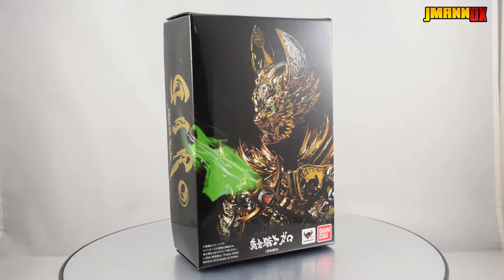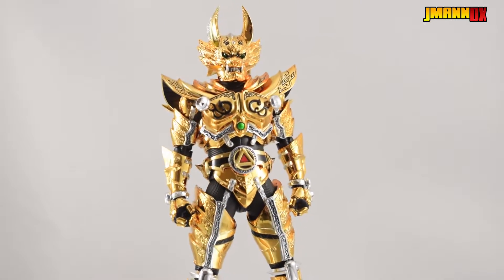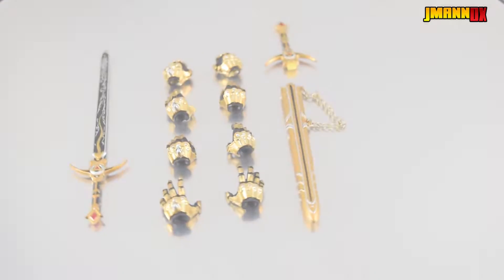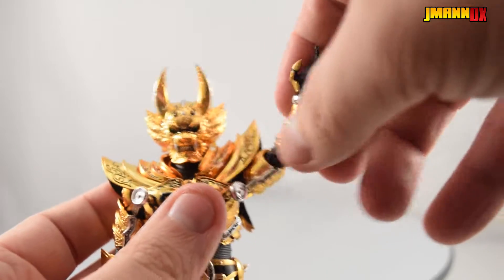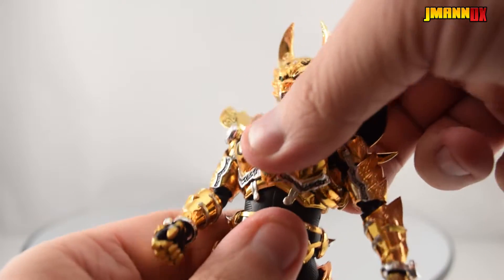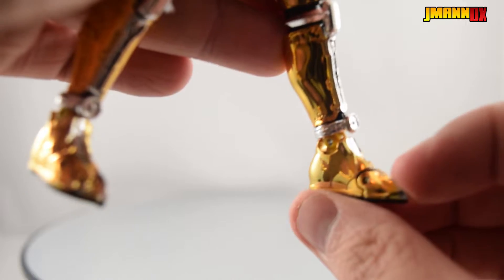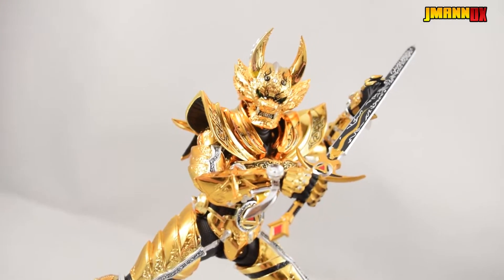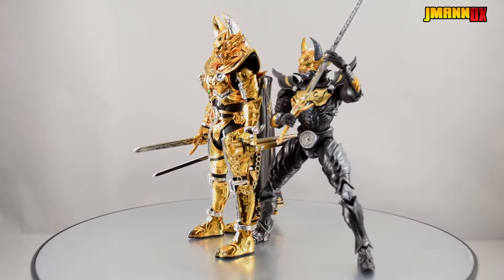S.H. Figuarts GARO (Shinkocchou Seihou) Toy Review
I just uploaded a review to my personal channel! WEIRD. Anyway, how do I feel about the Shinkoccou Seiho release of the GOLDEN KNIGHT HIMSELF!?

Well, you're watching this so I guess you'll find out sooner or later.